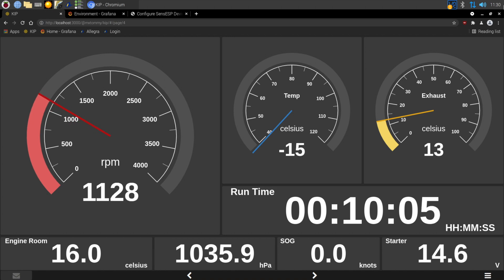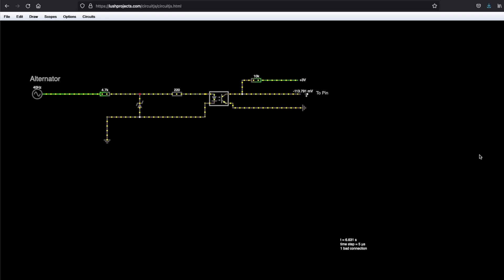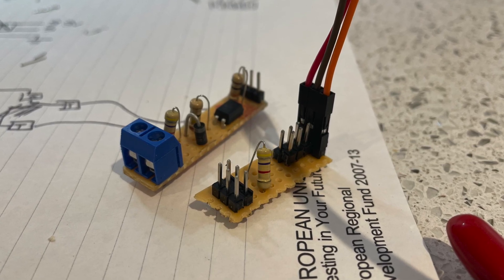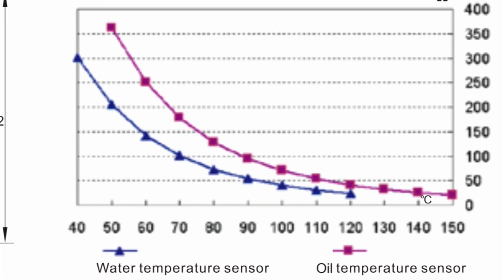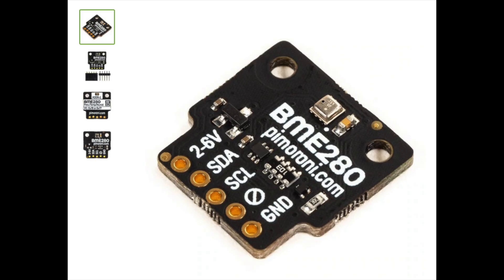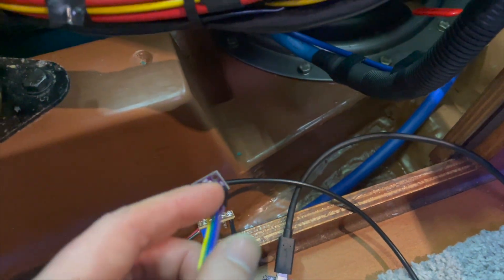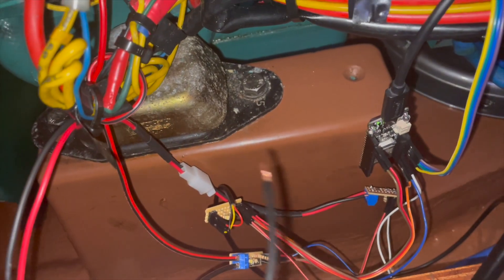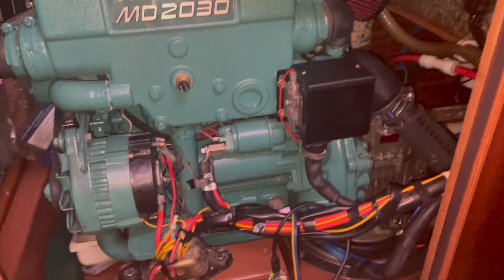OpenPlotter - ESP32 - Circuits & Sensors - Digitising an older engine MD2030 - SensESP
In this video, I discuss the circuits I've built to get the ESP to read RPM, engine temperature and exhaust temperature as well as some off the shelf devices which are just 'plug and play'.

The Volvo Penta MD2030 heat exchanger is M18x1.5 thread. I used a KUS temperature sensor from ASAP

BME and 1Wire came from PiHut.

Components from eBay and RS.